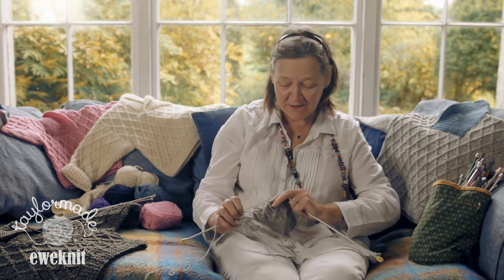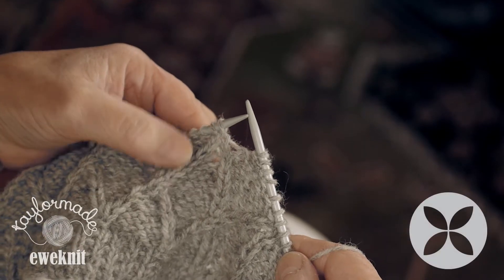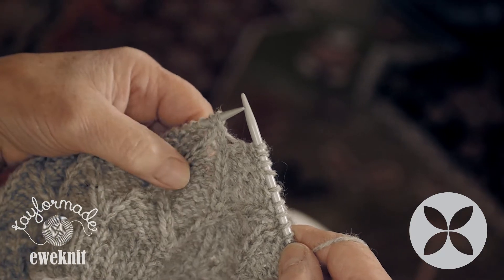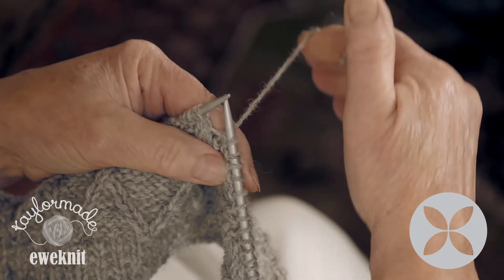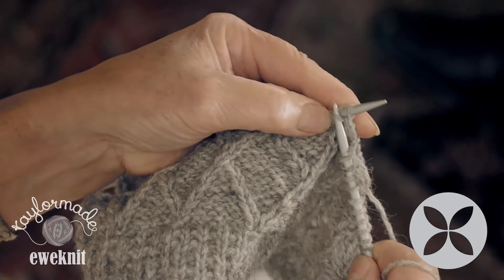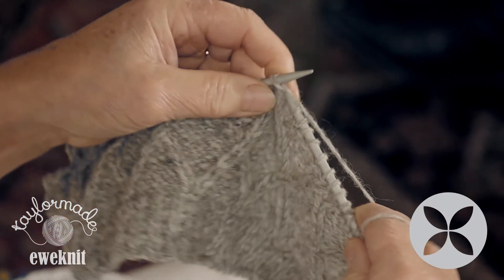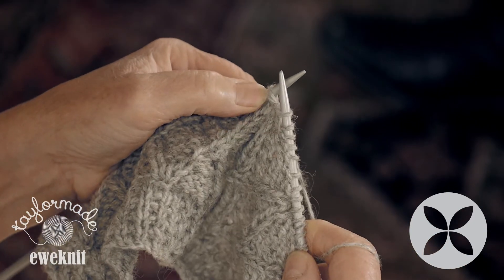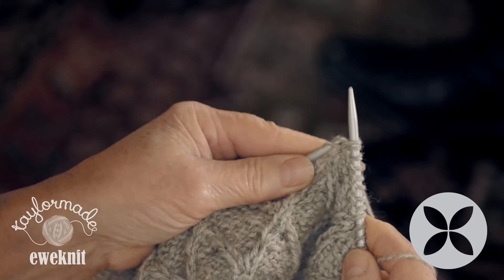Knitting Made Easy - Diamond Pattern Stitch Part 1 (of 3)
Clear and concise instructions on how to make a diamond pattern in your knitting. This video shows you the first of three stitches in getting the desired effect.
Taylormade Ewe Knit is about enhancing the joy of knitting, supporting rural development and promoting peace. Each pack contains all you need to complete the project including a really easy to follow original pattern, natural native wools and the knitting and sewing needles.
You will no longer have to worry about struggling with complicated knitting instructions because each stitch is described and clearly demonstrated in the back up videos made especially to help and support you throughout.
Our wools are ethically sourced, 100% natural and mostly of native origin, chosen to give you the authentic feeling of traditional knitting while supporting rural communities relying on wool production for a living.
Taylormade Ewe Knit is a sister company to Taylormade (Pottlerath) & Co,  renowned the world over for making original and high quality children’s clothes using natural fabrics and a totally rural based workforce.